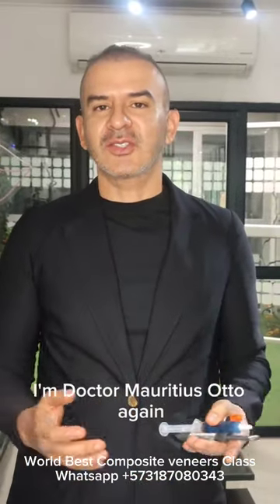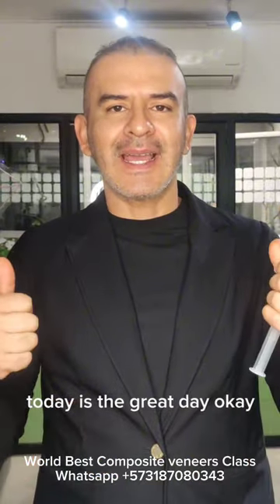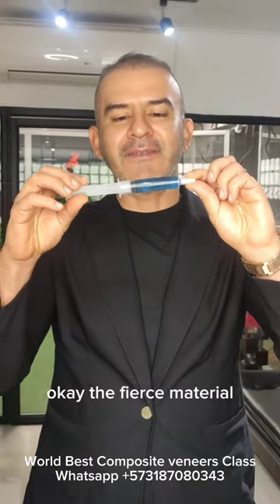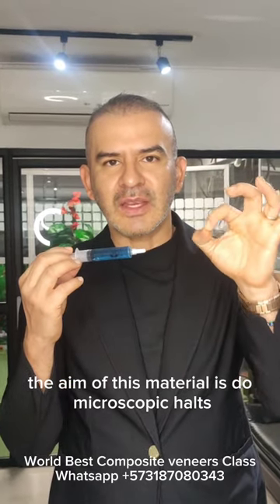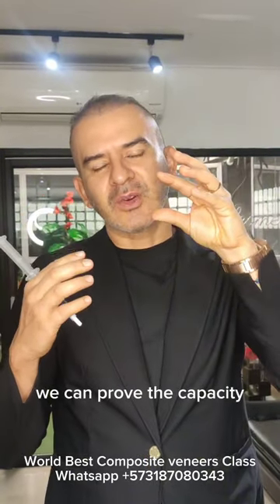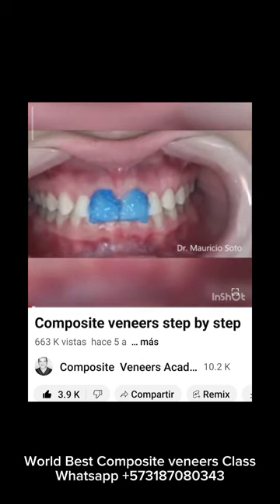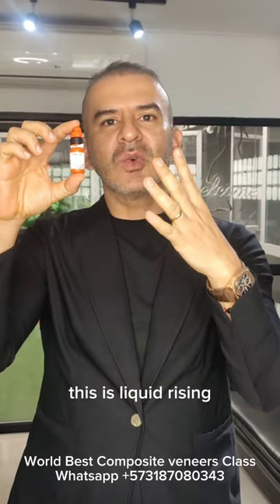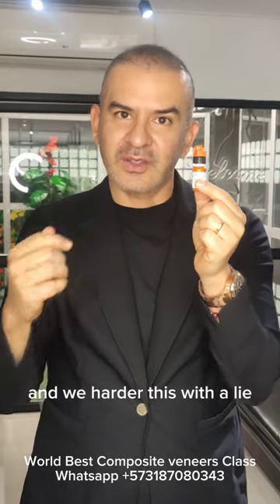Composite Veneers Materials Dental Veneers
This  is the first video of a serie of videos to  do a description of the main materials to do composite veneers